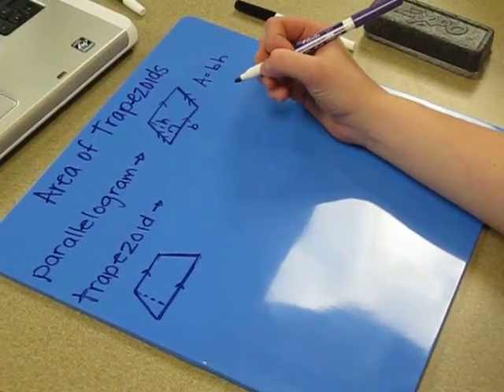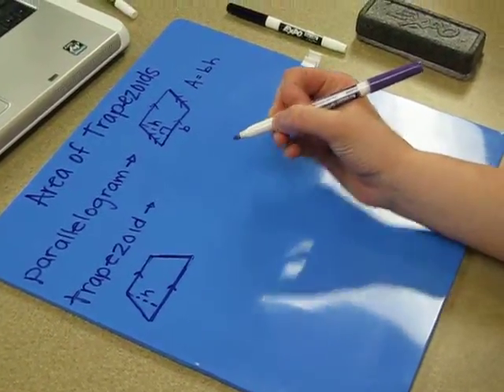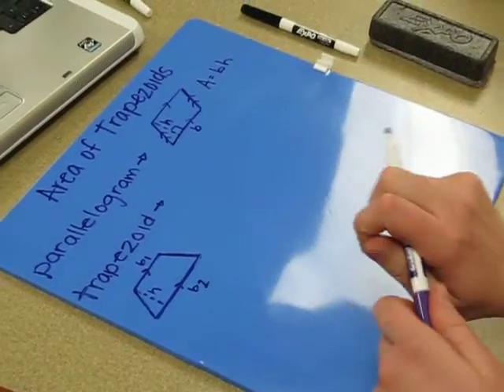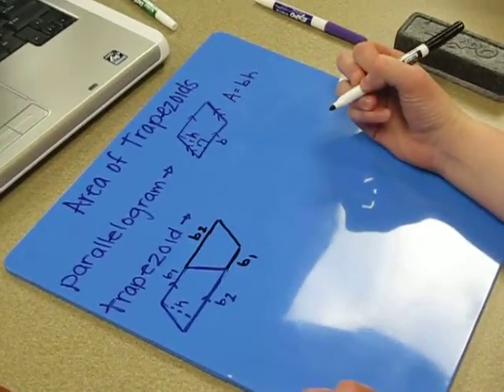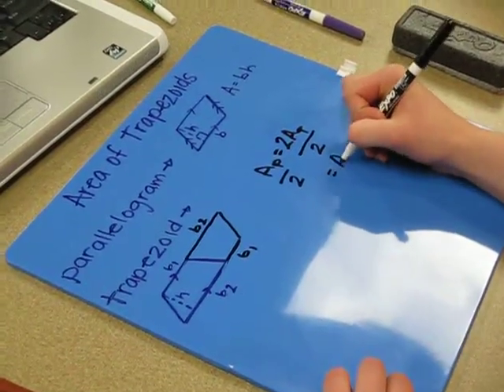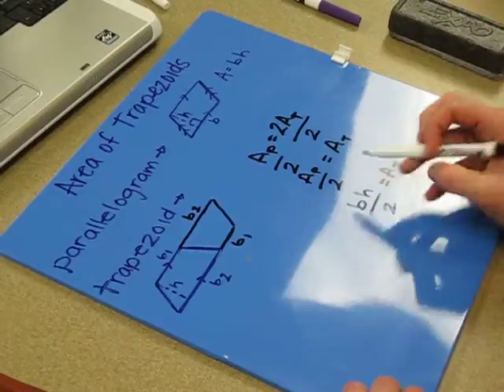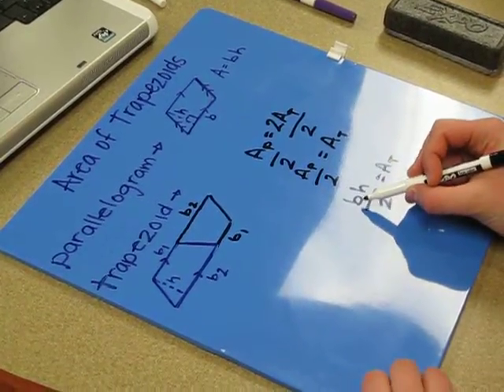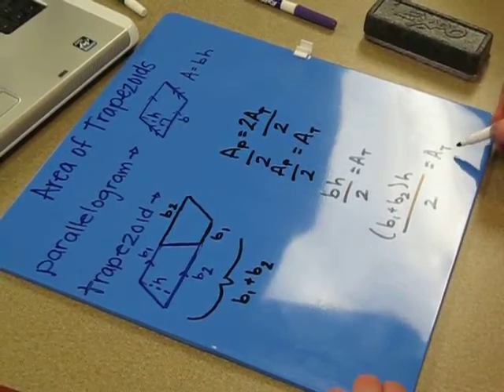Area of a Trapezoid